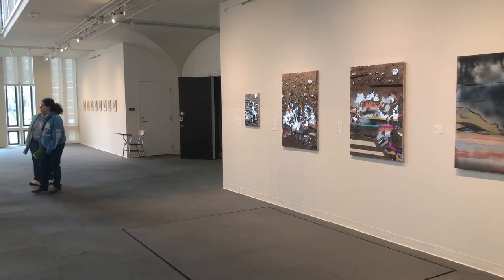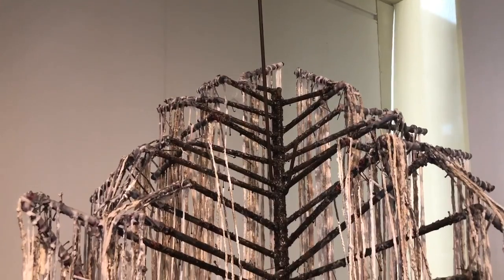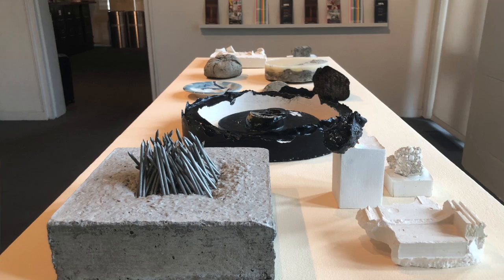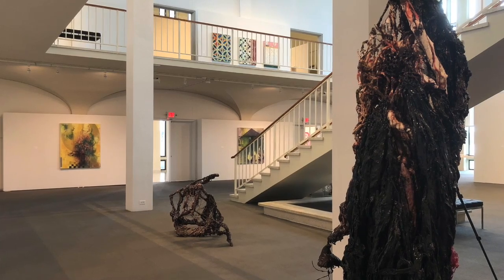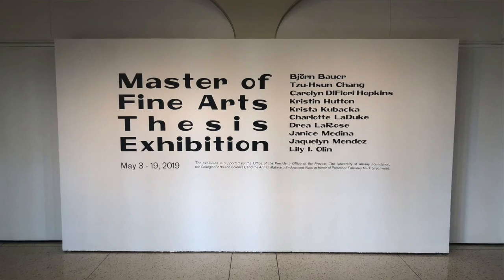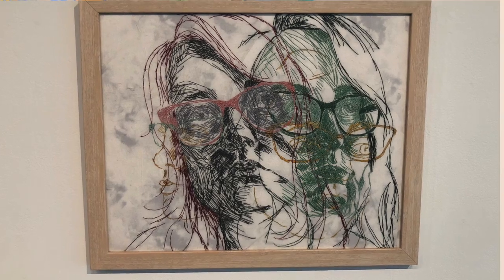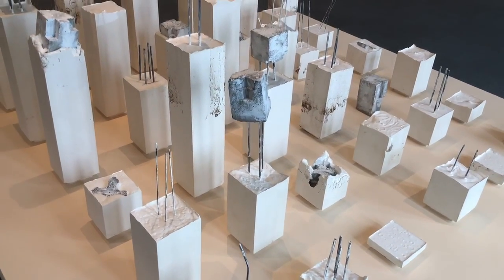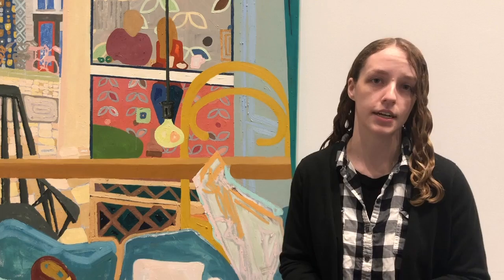UAlbany Art Museum: On Display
Founded in 1967, the University Art Museum has hosted over 400 exhibitions over the course of the past 52 years. It’s first exhibit featured pieces from the art collection of Governor of New York at the time, Nelson Rockefeller. Although the museum is located on UAlbany’s uptown campus, the 9,000 square-foot, two-story stone building continues to host public exhibitions throughout the summer months when students typically leave campus. Admission is always free for anyone who wishes to visit.